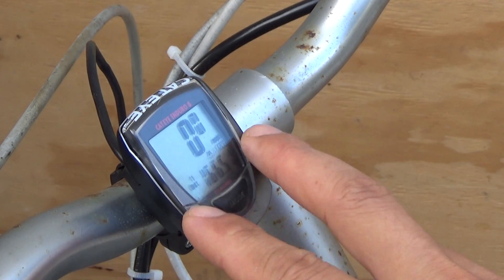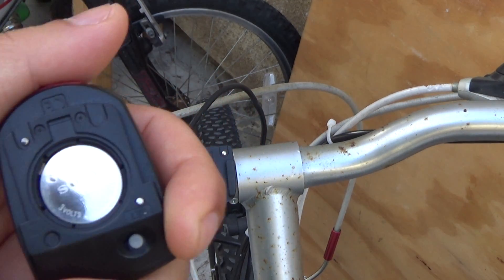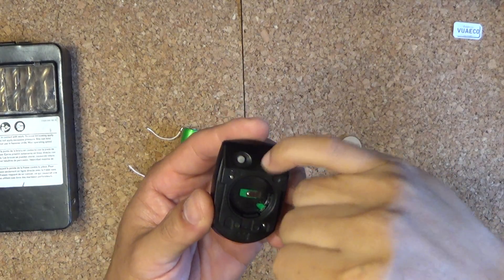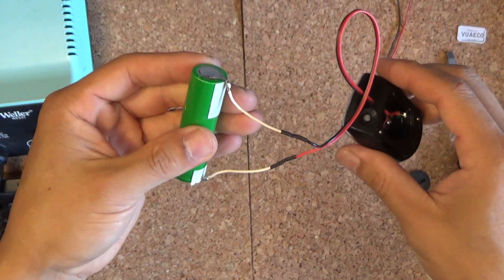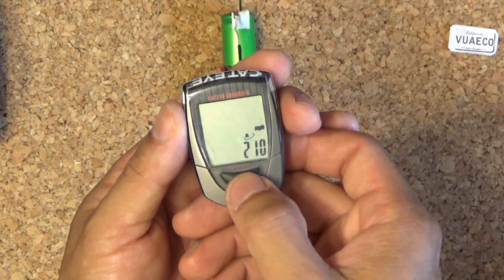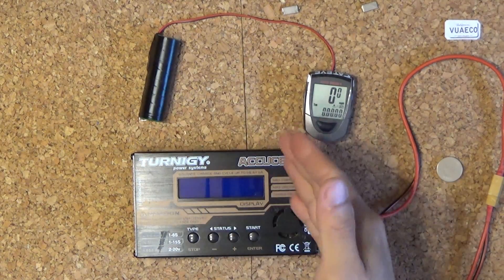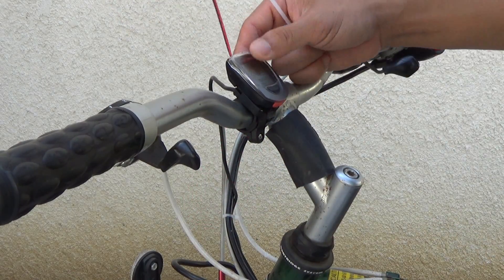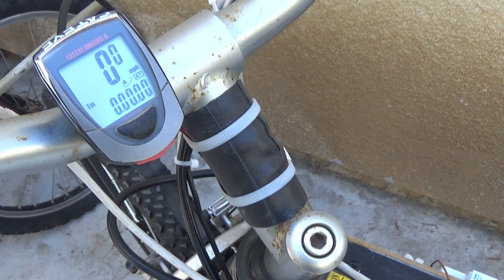DIY Ebike S01E02: Bike Computer/Odometer hack: lifetime battery w/ 18650, no more re-programming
In this video, I'll show you how to replace the battery for your bike computer/odometer with a much more powerful battery that could last the lifetime of your bike. No more worry about losing information display on your odometer or having to reprogram it ever again. The replacement battery is an 18650 salvaged from old laptops so it didn't cost me a penny. An 18650 has a very low self-discharge rate. I have a box of 18650's salvaged from old laptops and they have been in that box for almost 10 years and still holding a full charge! (and the 18650 cell from the video is one of them in that 10-year-old box)